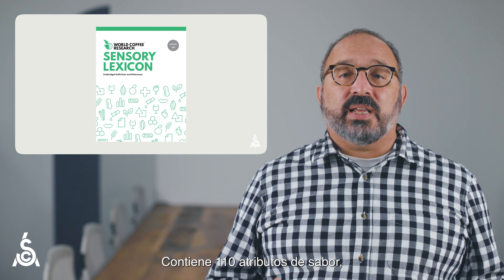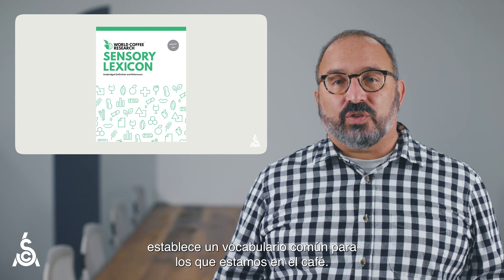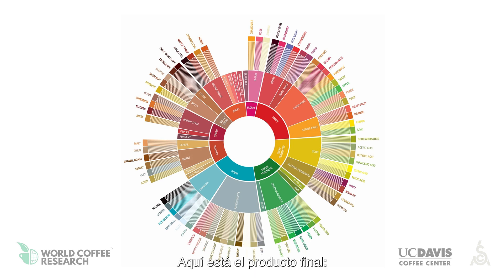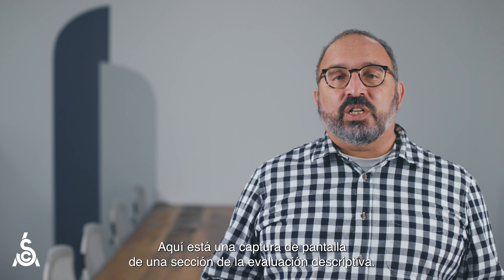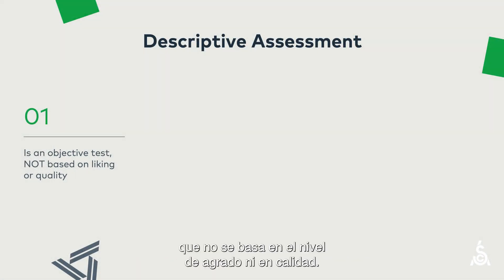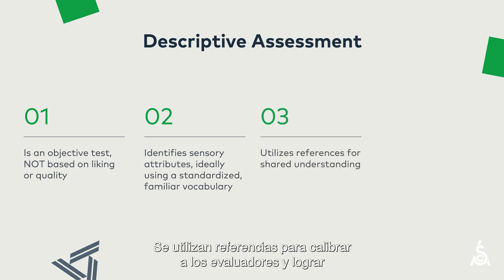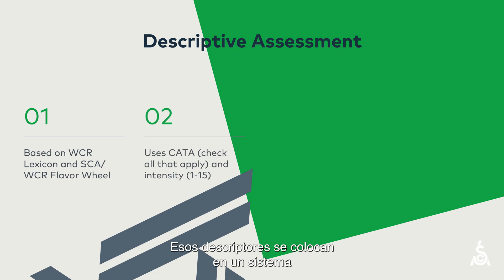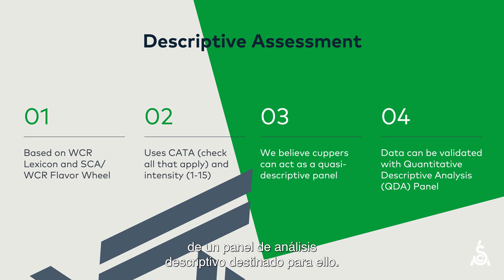Teoría de la Evaluación del Café de la SCA | Parte 5: La evaluación descriptiva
En esta serie de videos, explicamos y demostramos la teoría, la investigación y la intención tras la nueva Evaluación del Café de la SCA, y cómo nos puede ayudar este nuevo sistema a medir y estimar el valor de un café.

En la evaluación descriptiva se registra la información sobre los atributos sensoriales de un café, utilizando referencias olfativas básicas relacionadas con el Léxico sensorial de World Coffee Research. En esta evaluación hay que registrar la intensidad de cada categoría, indicar los descriptores que correspondan, y escribir descriptores adicionales.

Sobre la Evaluación del Café de la SCA

Motivado por la agenda de sostenibilidad de la SCA, que hace énfasis en la distribución equitativa del valor a lo largo de la cadena de suministro, el sistema aspira a convertirse en una herramienta poderosa para la medición, evaluación y distribución del valor del café. Integra simultáneamente avances en la ciencia sensorial y la ciencia del café, lo que hace al sistema de evaluación compatible con la investigación científica por primera vez.

Mayor información sobre la Evaluación del Café de la SCA en sca.coffee/value-assessment